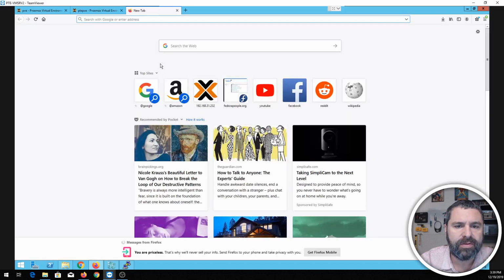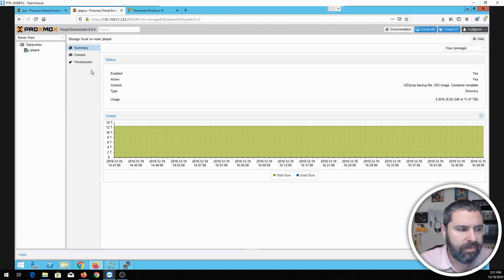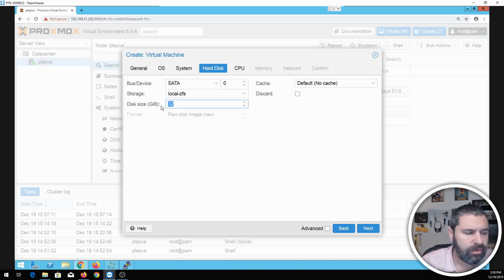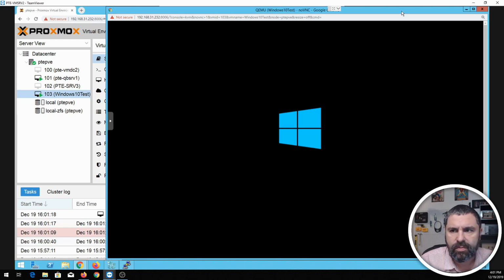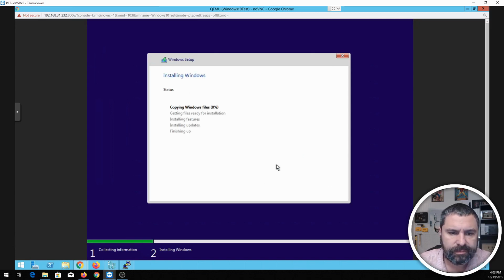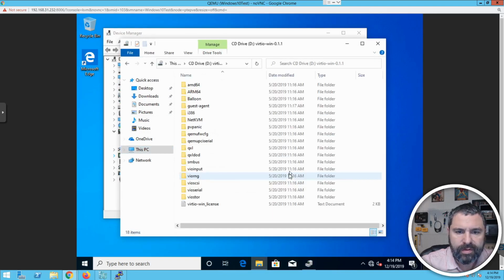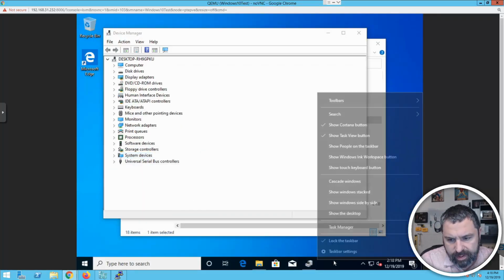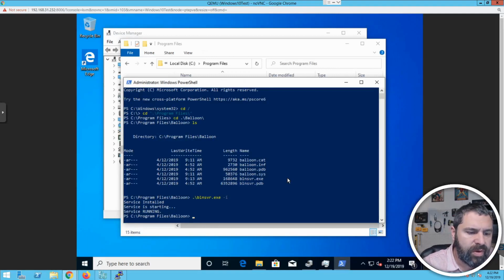How To Create Windows 10 Virtual Machine on Proxmox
Proxmox is an excellent virtualization platform. This video is a step by step tutorial on creating a windows 10 virtual machine using

Looking for some free technical support?

PhasedLogix Managed IT Services

This video was edited using DaVinci Resolve